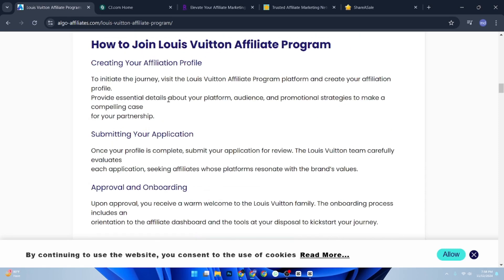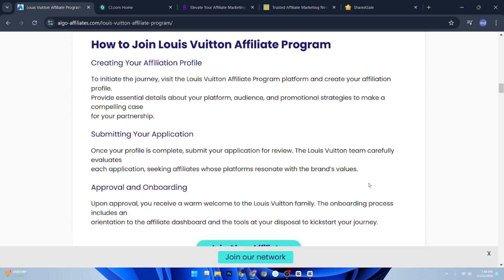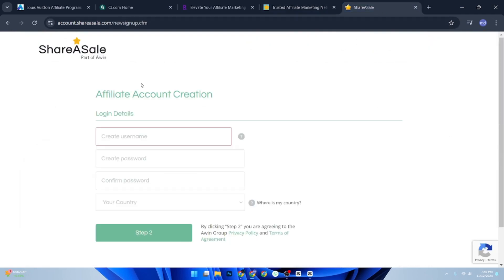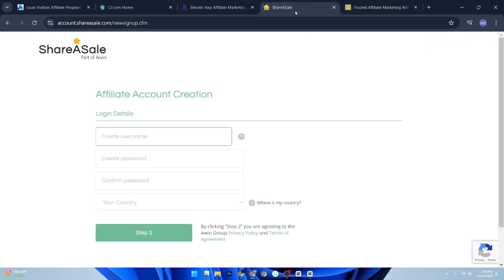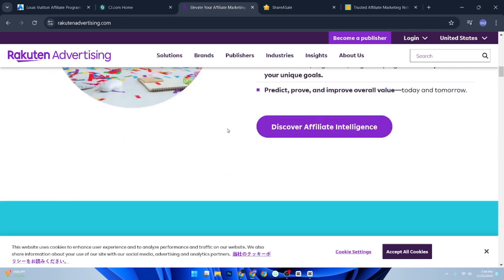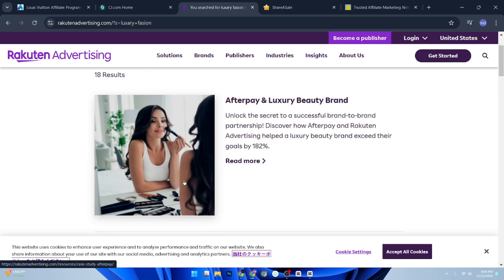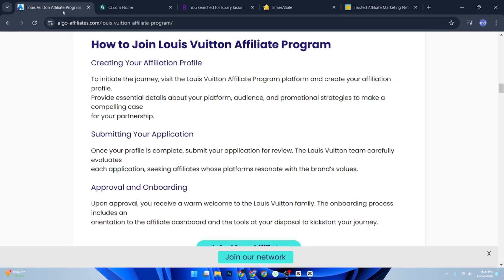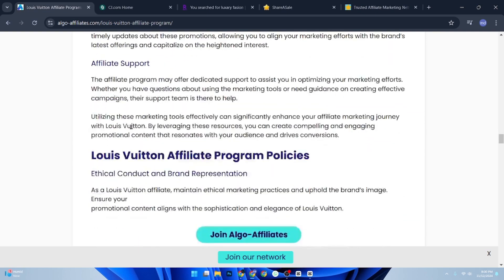HOW TO JOIN LOUIS VUITTON AFFILIATE PROGRAM - Full Guide (2025)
How to Join the Louis Vuitton Affiliate Program
Want to promote Louis Vuitton and earn commissions? In this quick guide, we'll show you how to join the Louis Vuitton affiliate program and start earning money by sharing luxury fashion with your audience. Watch now for easy steps to get started!